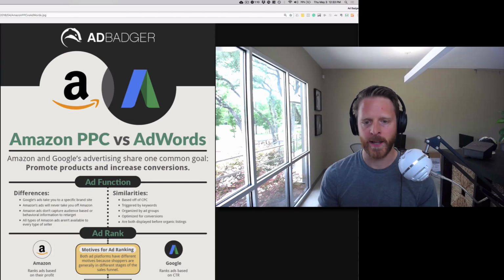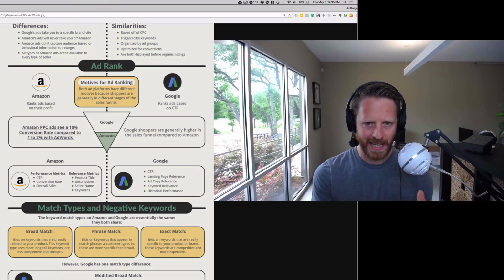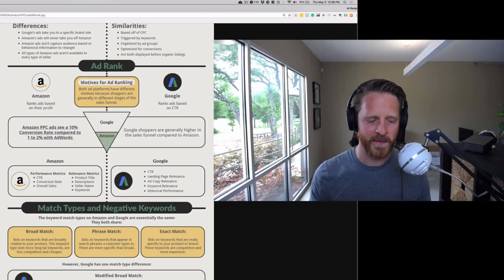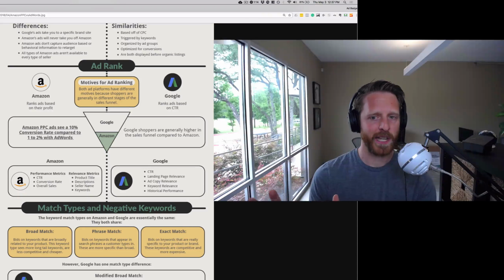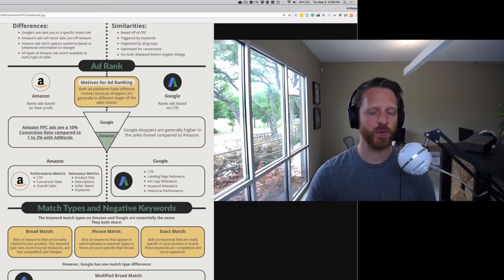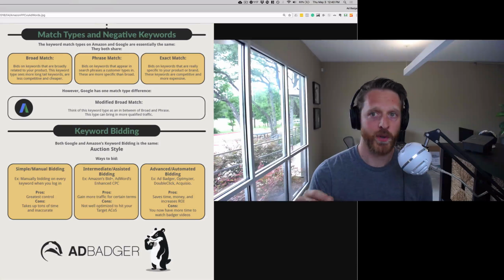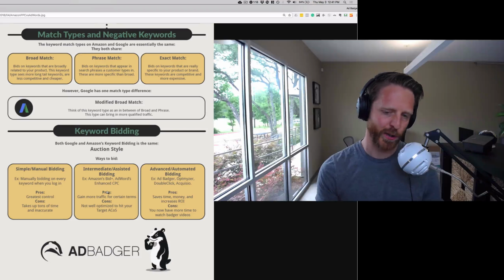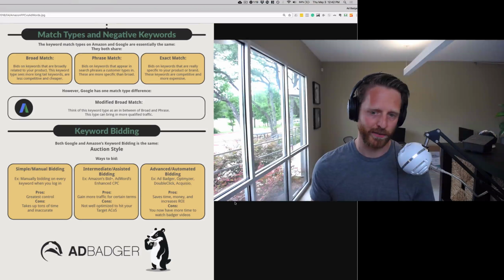AdWords VS Amazon PPC - Key Similarities & Differences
Amazon PPC has taken a lot from Google's AdWords. It's important to know the similarities and differences to bridge the skills gap between these two ad platforms. That's exactly what we did in our post

In this video, Michael talks about a recent infographic we published. To talk more with Michael about Amazon PPC, head over and hit the chat button.